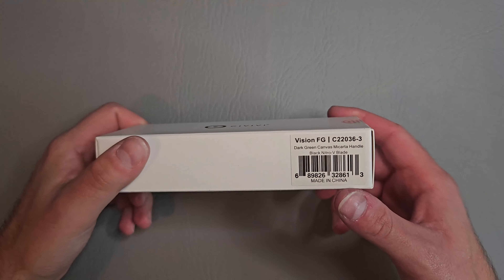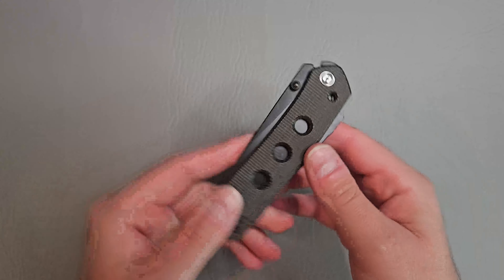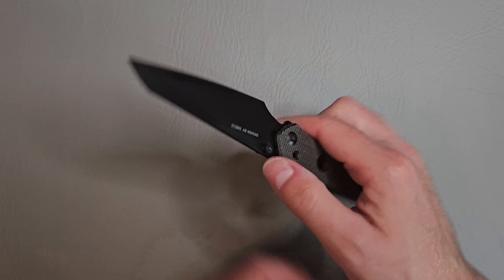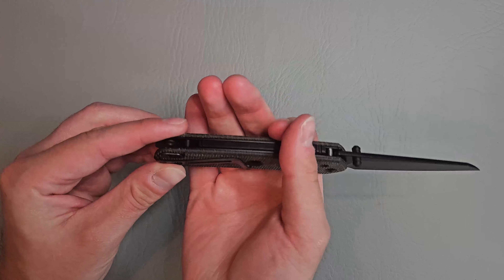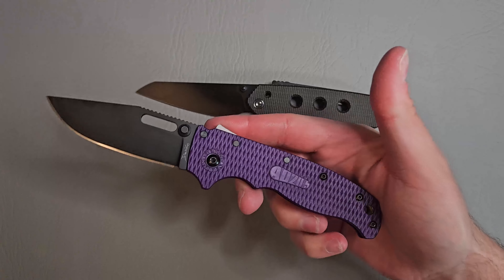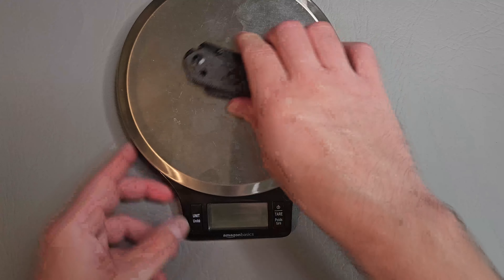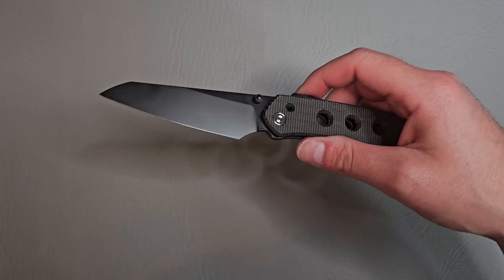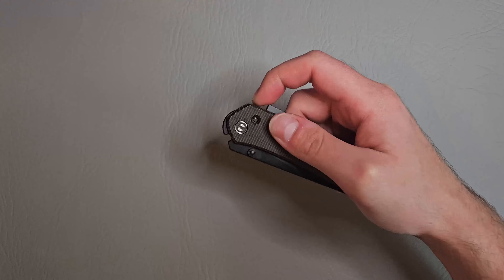Experience Precision and Style: Civivi Vision FG Knife Unveiled!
CIVIVI Vision FG Pocket Knife for EDC, Superlock Folding Knife with 3.54" Reverse Tanto Nitro-V Blade Micarta Handle, Ideal Gift for Men Women C22036-3

Dive into the world of precision engineering and sleek aesthetics with the Civivi Vision FG Knife! This cutting-edge marvel combines form and function, boasting a flawless design crafted for performance and style. From its ergonomic grip to its razor-sharp blade, every detail of the Vision FG is meticulously crafted for maximum utility and elegance. Elevate your everyday carry game with this standout piece from Civivi. 🔪🌟